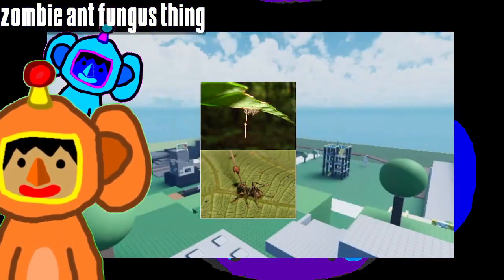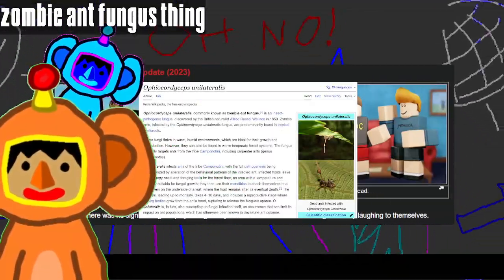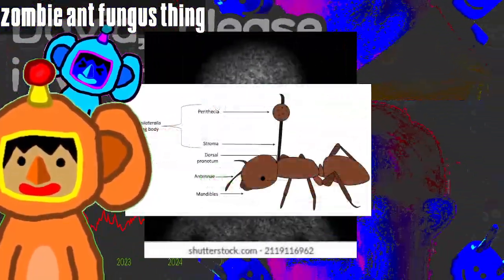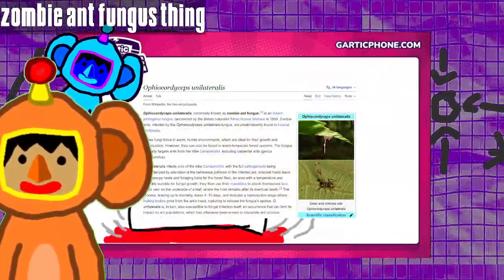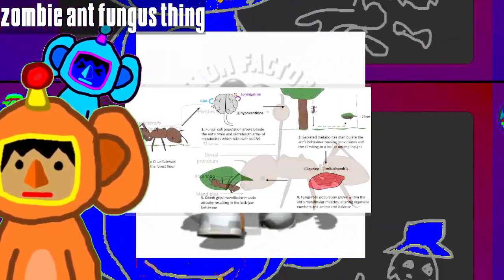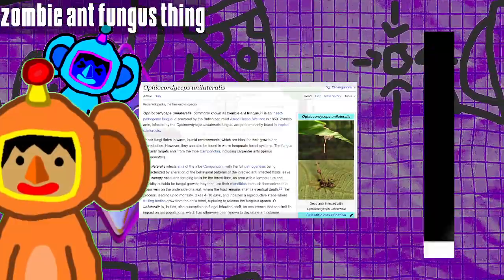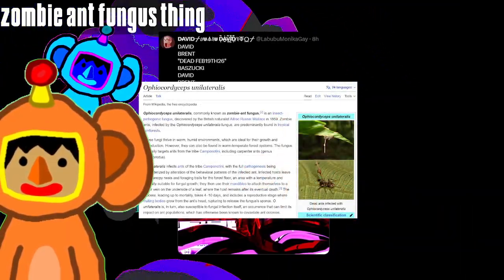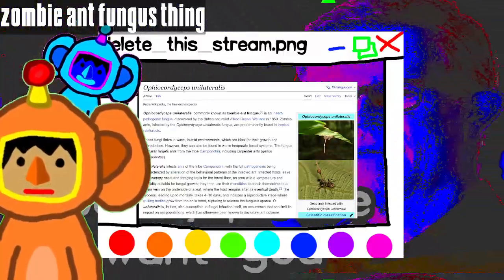95monkeyed95flavors95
colobopsis saunderisi my beloved